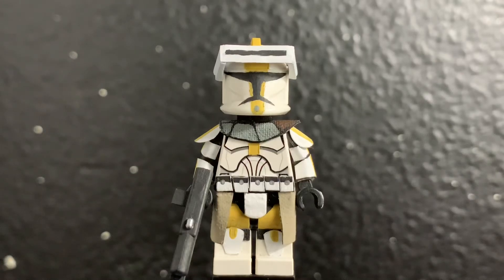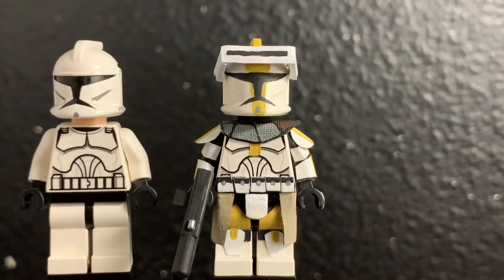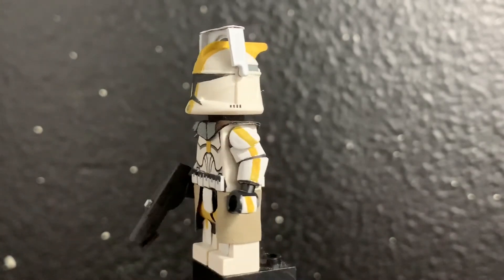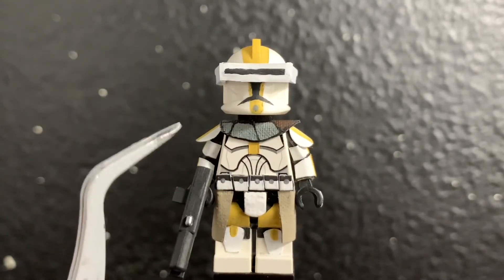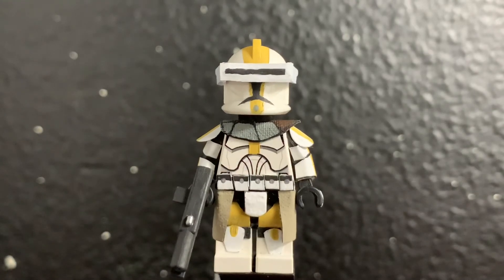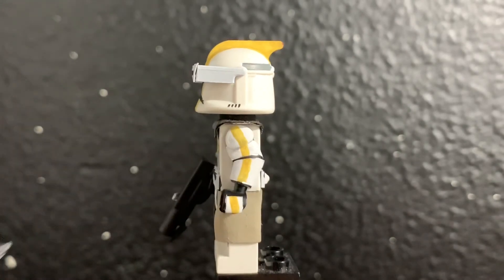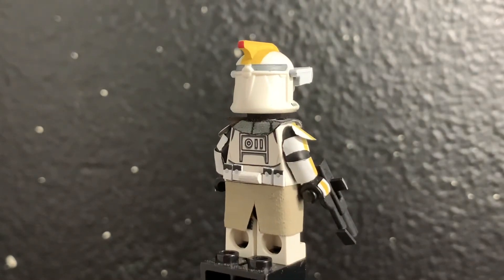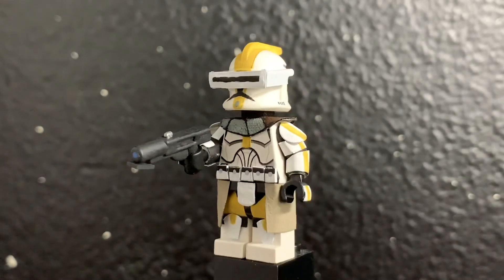Custom LEGO Phase 1 Commander Bly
Hey everybody welcomed back to another video today I have my phase 1 LEGO commander Bly.